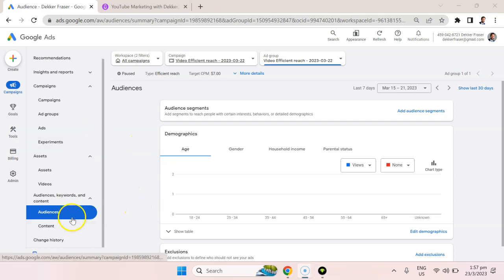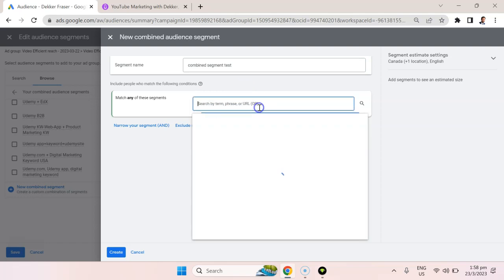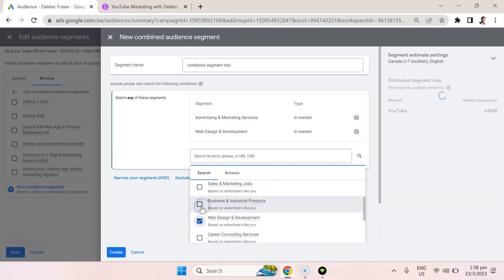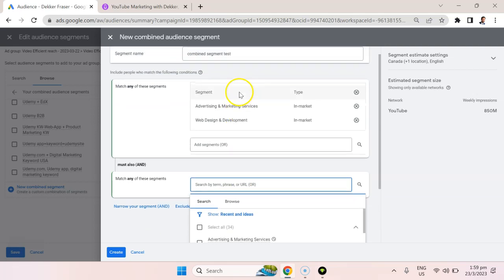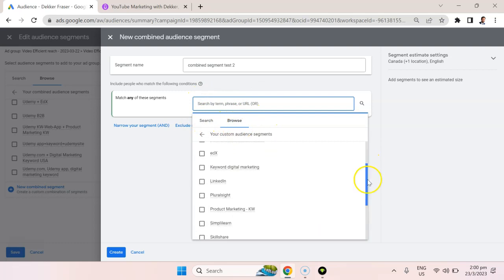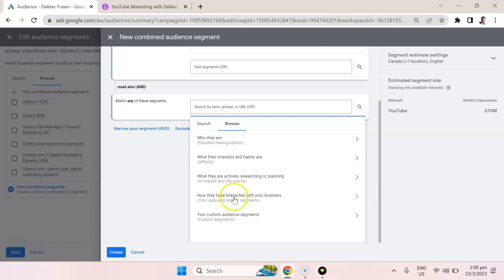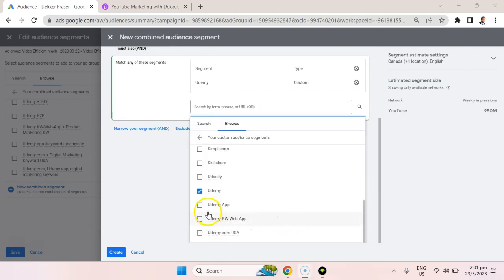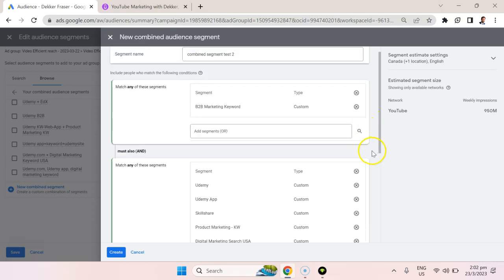YouTube Combined Audiences Tutorial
YouTube combined audiences refer to the diverse group of viewers who come together on this platform to watch and engage with various types of content. We'll discuss how YouTube's algorithm plays a crucial role in connecting content creators with their target audiences, and how this contributes to the formation of these combined audiences.

• YouTube Ad Audiences
• YouTube Combined Audiences 2023
• YouTube Ads Tutorial
• YouTube Audiences
• YouTube Audience Growth